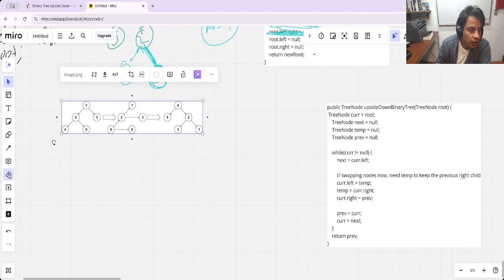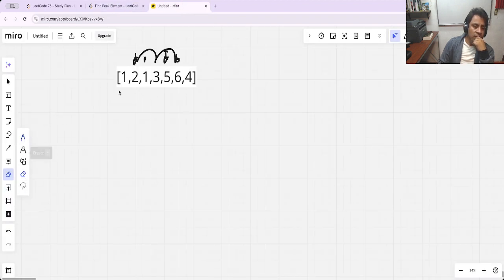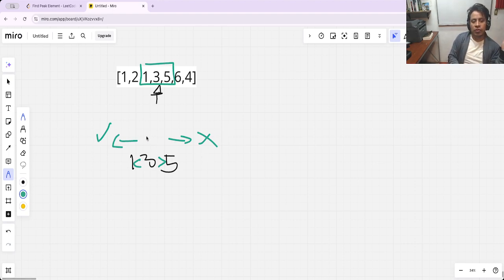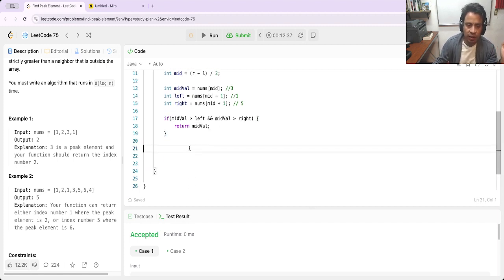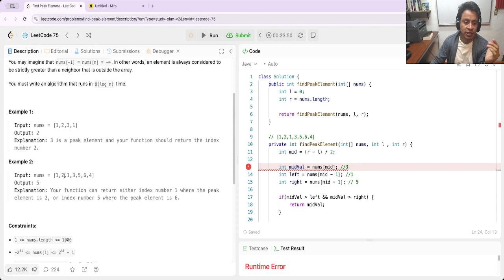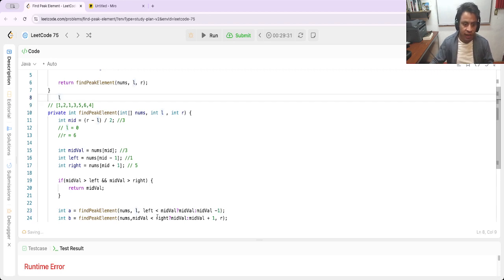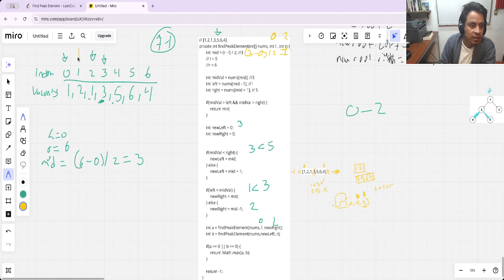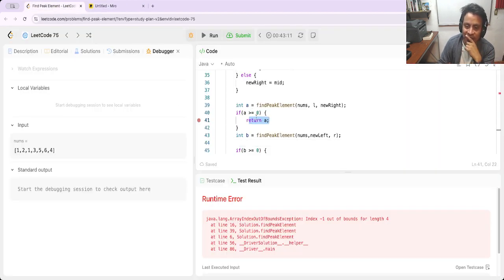Day #300 Afternoon - 162. Find Peak Element